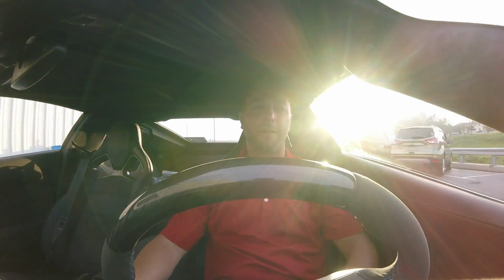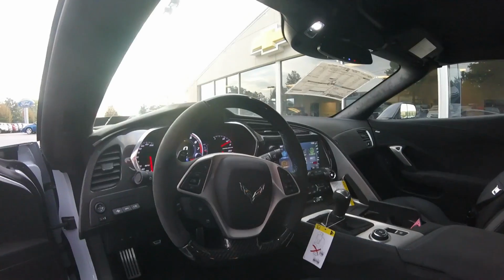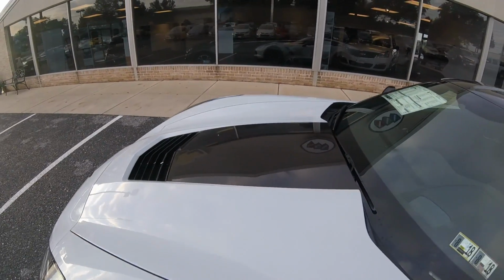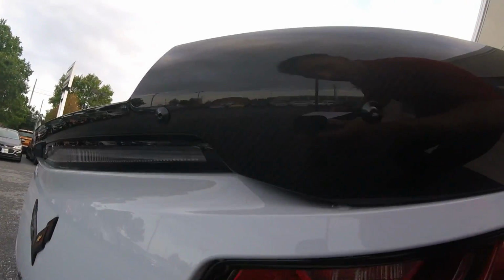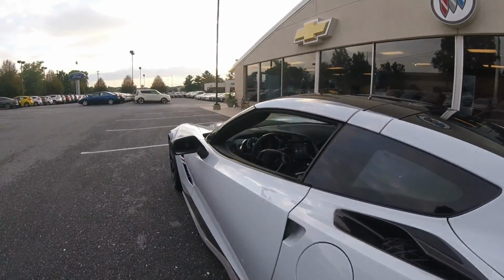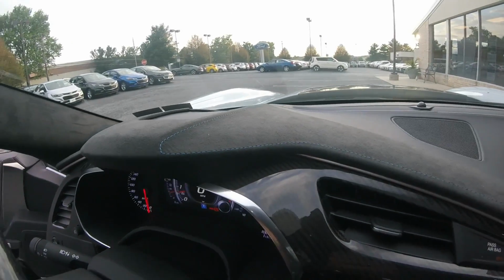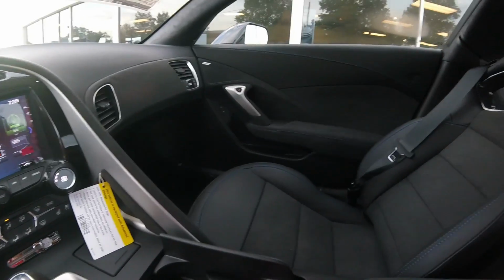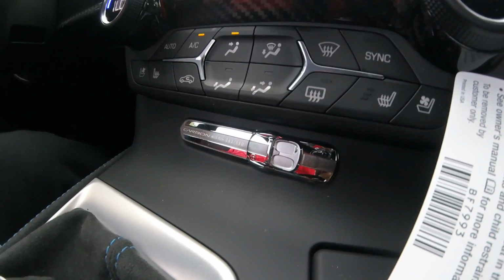2018 Carbon 65 Corvette SUPER RARE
The new 2018 Carbon 65 Corvette is here at Whitmoyer Auto Group. Number 262 of 650.

If interested in any new vehicles we ship all over the country call us and ask for Chad or Matt

Whitmoyer Chevrolet Buick Ford
Whitmoyer Auto Group
1001 East Main St